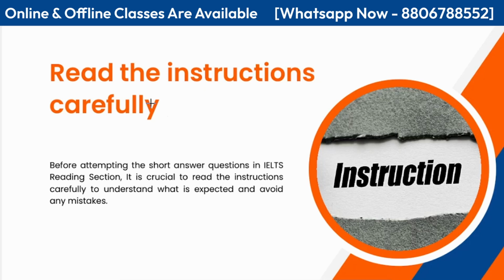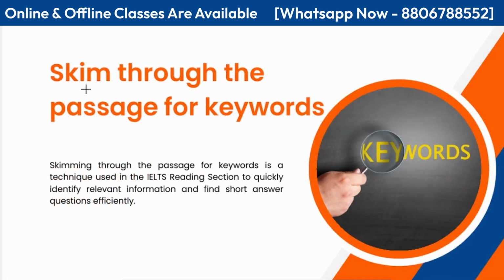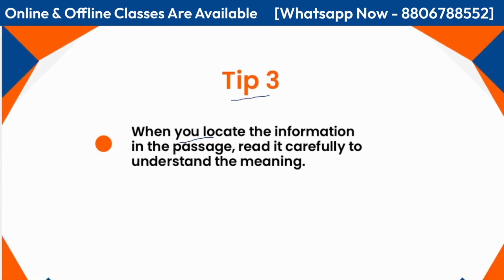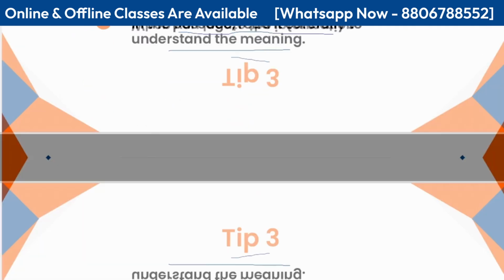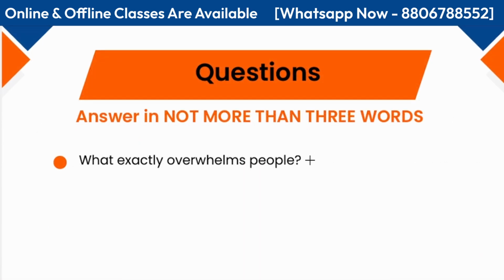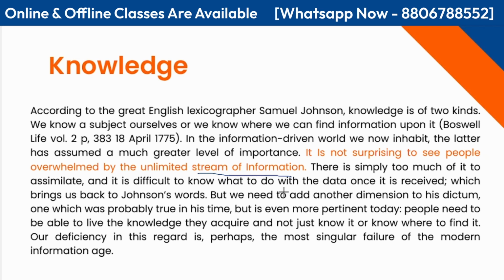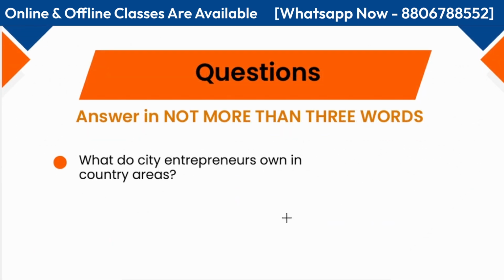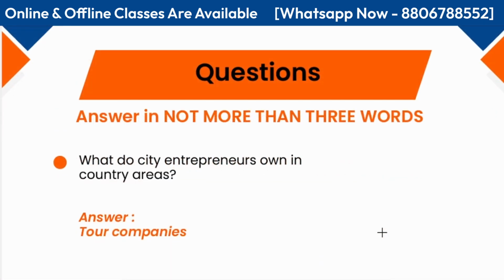Cracking Short Answer: Step-by-Step Tutorial| IELTS Reading Section| Tutorial#5 Maxxcell Insti Edu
In this video, we dive deep into IELTS Reading Short Answer questions, offering you the key strategies and tips to boost your score. Whether you're a beginner or aiming for a higher band, our expert advice will guide you to success. Learn how to approach these questions effectively and increase your confidence in the IELTS Reading section. Don't miss out on this valuable information – it's your path to IELTS success!

We Offer:
✅ Small Batch Size & Individual Attention